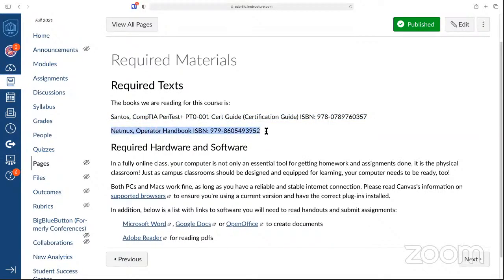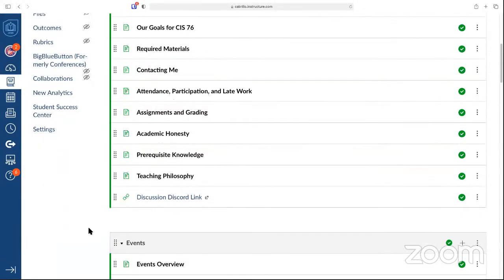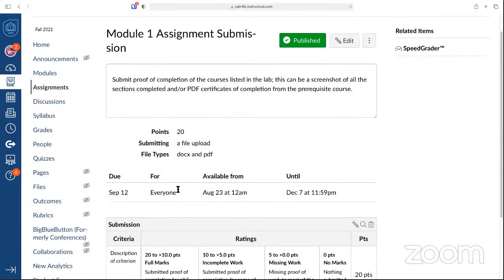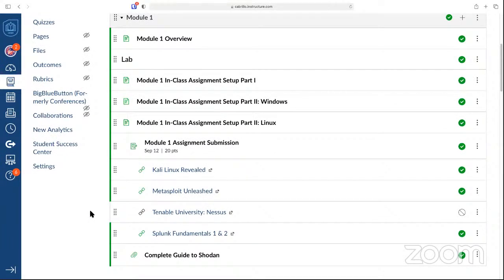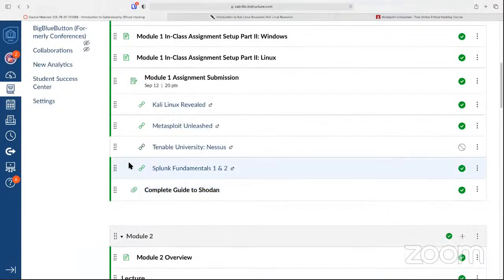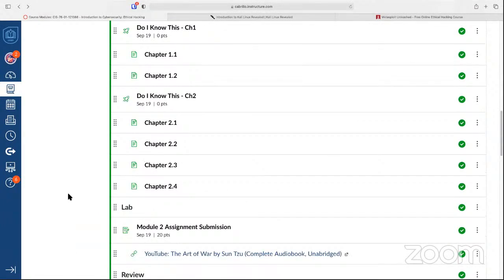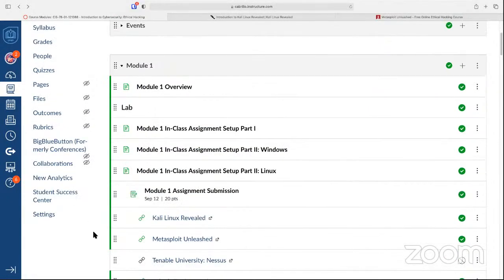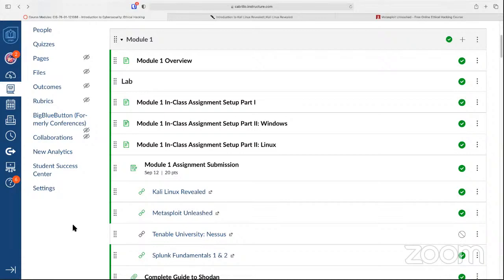CIS 76: Module 1